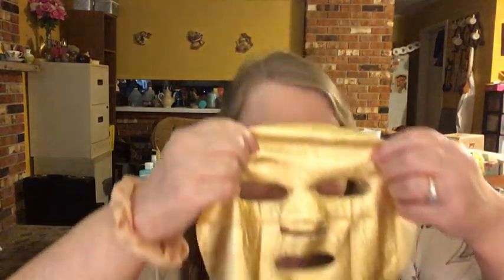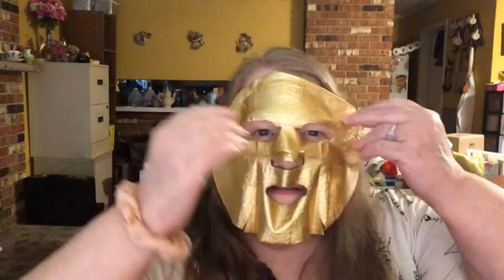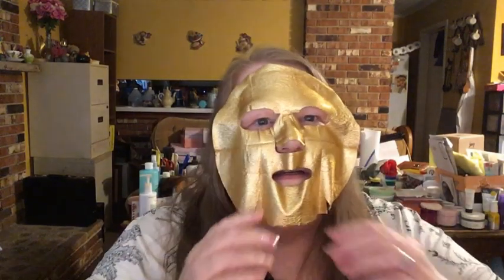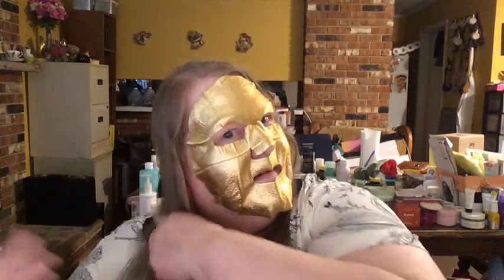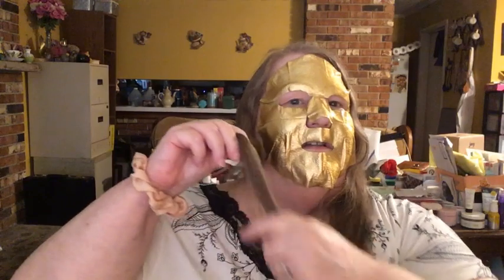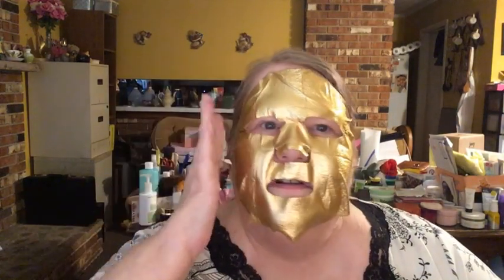Facemask Friday with Chelsie, 4-05-24 I'm cutting my hair!!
Hey everybody!  Happy Facemask Friday y'all!  Today's mask is a Gold Foil Vitamin C mask from Facetory and while it's sitting on my face, I'm getting ready to travel and cutting my own hair to help make it more manageable and get the split ends off.  I'm cutting a few inches off, probably about 4 inches and showing you how I do it.  It's a method that is easy for me to cut my own hair instead of getting someone else to do it, but sometimes my husband will cut my hair for me if he has time.  We're really busy this week, so I'm just doing it myself and to be honest I'm a low maintenance gal when it comes to my hair.  You'll have to let me know down in the comments if you cut your own hair or not and be sure to watch Chelsie's video which is linked below.  Also, my link to Facetory is down in the description.  Thanks so much for your support!  xoxo

Thanks to my awesome Patron Members!! -  @ruthsimpson8436   @KimsaLittleofAlot  @just_Janet

🎁The winner will have 48 hours to claim their prize in the comments of the post.

Selfcare Saturday video giveaway which ends Friday night, and the winner will be announced on my Community Tab on Saturday.  I also do a mask giveaway in every one of my Sunday Night Livestreams.

SISFANTASTIC15

Therefore take up the whole armor of God, that you may be able to withstand in the evil day, and having done all, to stand.

Ephesians 6:13

Laurie Latimer